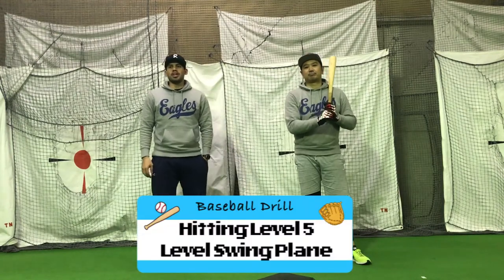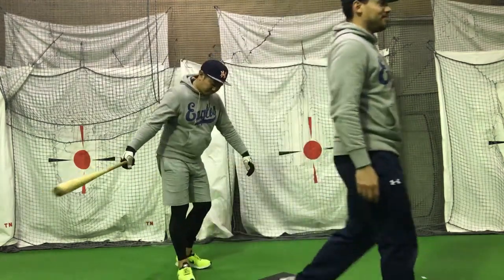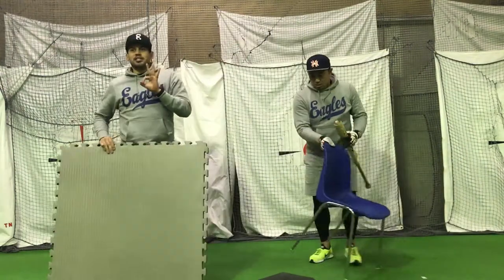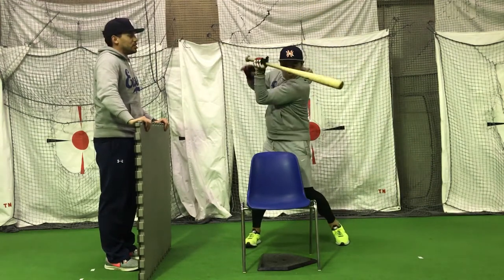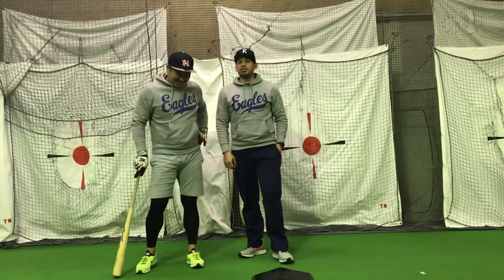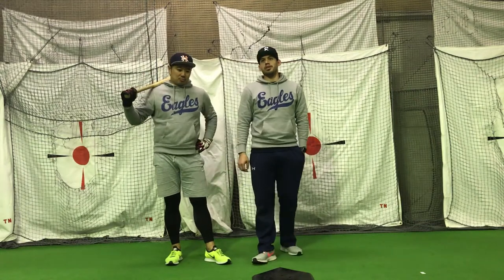Hitting Level 5 Level Swing Plane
【THLL - Tokyo Hiroo Little League】
Hello!
We have developed a skill tracking method using our own skill level drills!
We can provide equal learning opportunities for children of all levels.
Kids, parents, and coaches can easily track their progress. The coaches are better equipped to guide the child`s goals.

Today`s drill：Hitting Level 5 Level Swing Plane

To develop a swing that is a combination of a vertical and horizontal swing.
3 key points：
①Place a chair on home plate, and a net on the pitcher`s side .
②Bring your back elbow to your chest, and move your front elbow and swing up.
③When your bat reaches the net during your swing, you should raise it to avoid contact with the net.  The end of your swing should look almost like a windshield wiper. Bring the bat parallel to your front leg.
Outcome：This drill will help you deal with both inside and outside pitches and pitches that break away from you.
You will be able to handle both fastballs and breaking balls as well.

私たちは、進級テストがあるオリジナルの野球指導プログラムを採用しています！

プログラムの導入はゲームに出場できない選手にも平等に 野球技術を学ぶ機会を与えます。
カリキュラムに沿って選手の習熟度を管理するので指導に偏りが生れずコーチも指導しやすい環境になります。

ドリルは以下内容で構成されています。
・11歳ぐらいで1級が取れる程度の難易度。
・身体能力を評価するのではなく美しさを評価基準としている
・ポジション別に捕球の難溶度を検証し、その難溶度に合わせてと級分けされている。

打撃5級レベルスイングプレーン

目的：
ポイント3つ
①ベースの上に椅子を置き、ピッチャー側にはネットをセットします。
②椅子に当たらないように、キャッチャー側の肘を胸に引き寄せ、同時にピッチャー側の肘を上にあげてスイングします。
③椅子にバットヘッドが当たらず通り抜けたら、ピッチャー側のネットに当たらないようにワイパーのようにバットをスイングします。
効果：インサイドのボールの対応がと体から遠ざかって行くボールに対して両方同時対応しやすくなります。
また変化球とストレートを同時に対応しやすくなります。

Hiroo Little League SNS/広尾リトルソーシャルメディア